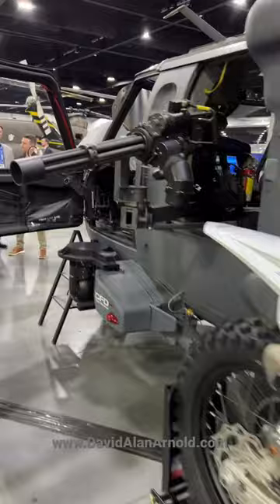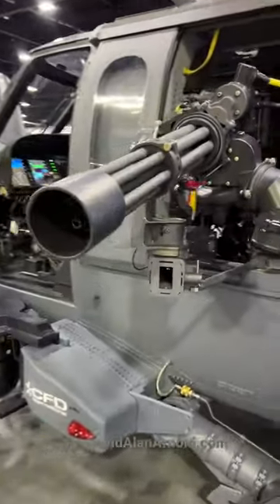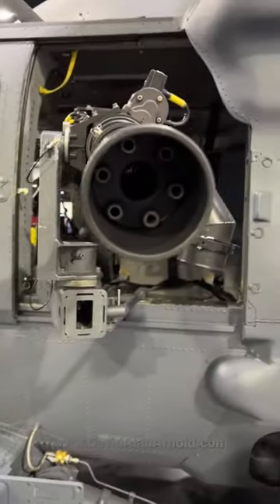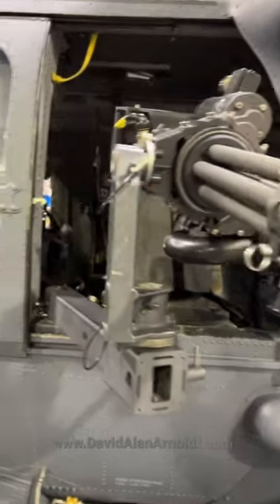3 Easy Steps to Customize your Ride!